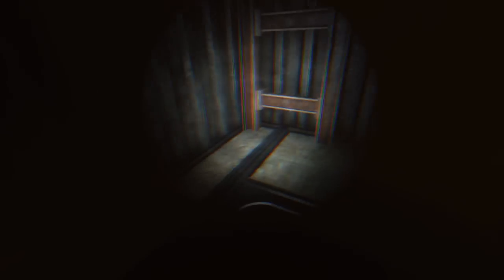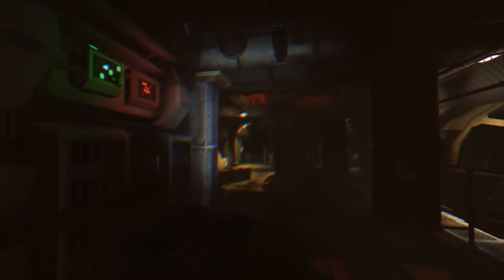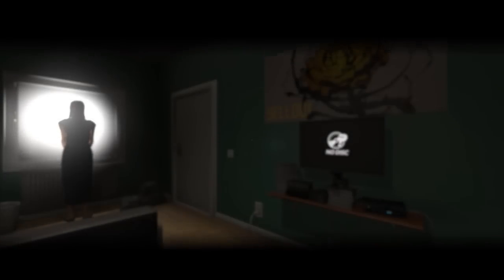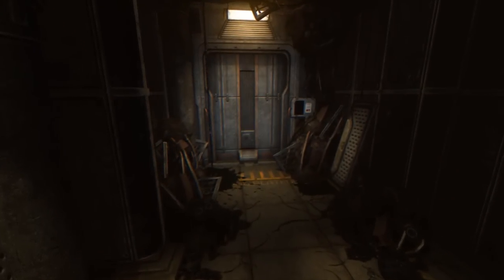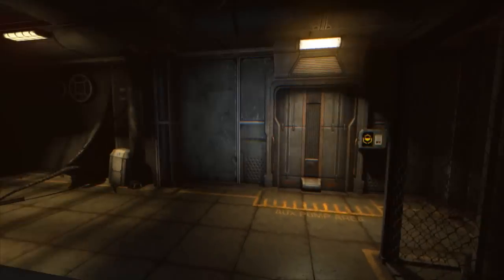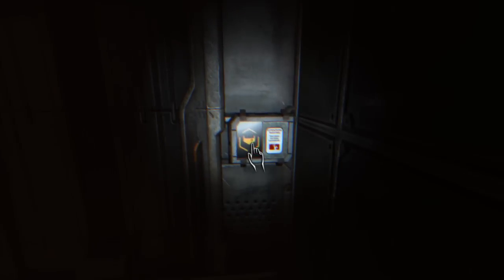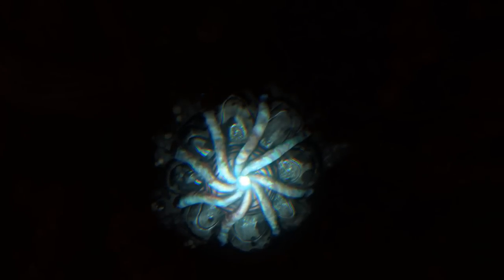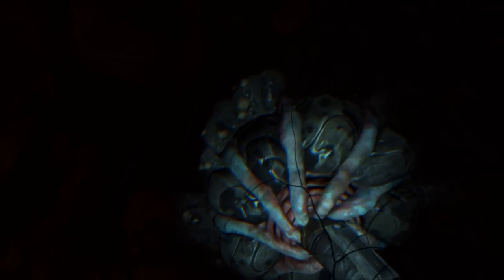Let's Play Soma - S11 P1 - Raison d'être